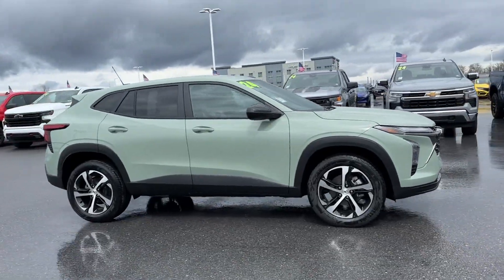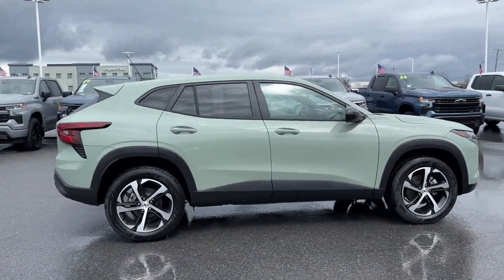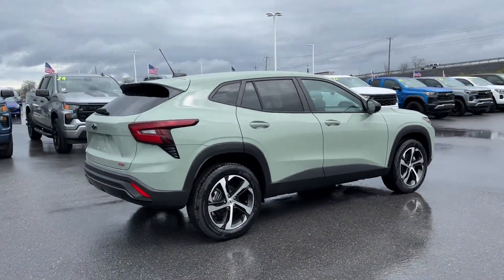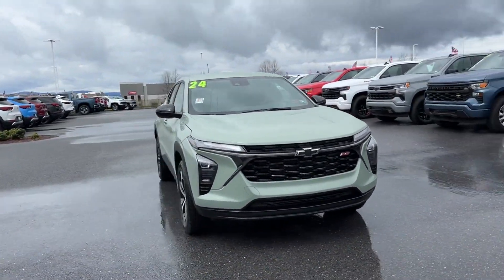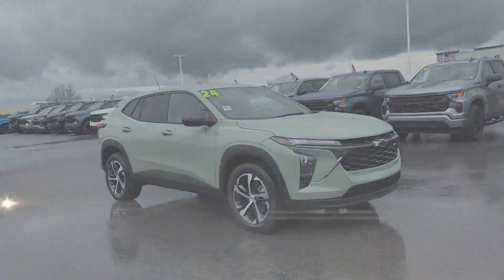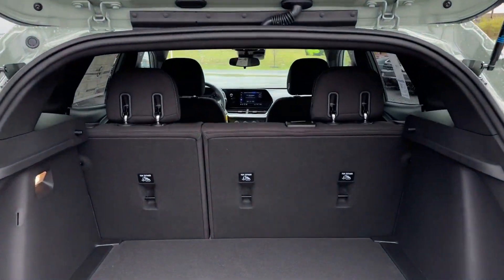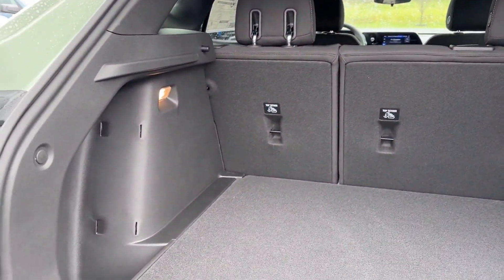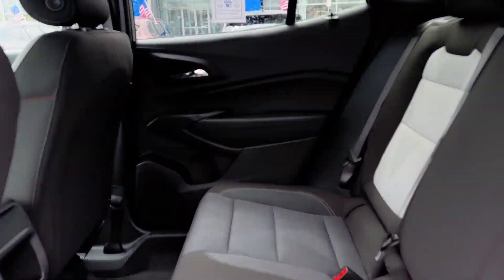2024 Chevrolet TRAX 1RS Waynesboro, Chambersburg, Hanover, Carlisle, Frederick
2024 Chevrolet TRAX 1RS KL77LGE2XRC228721